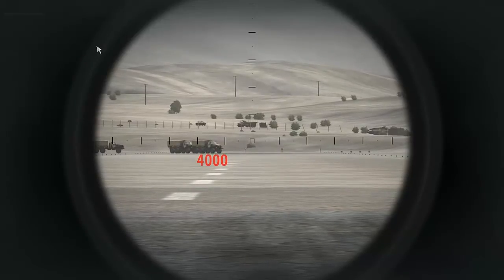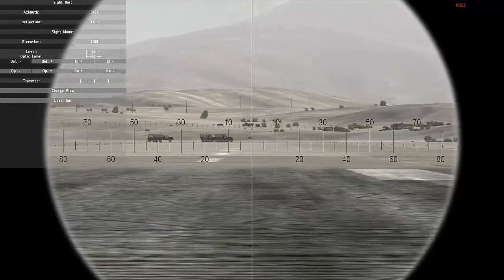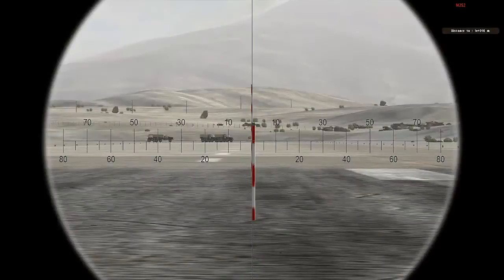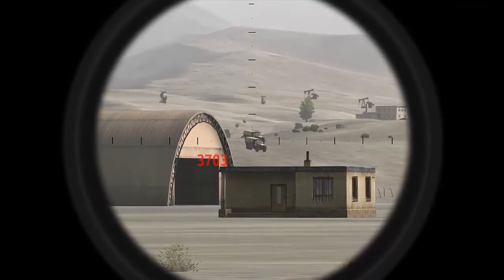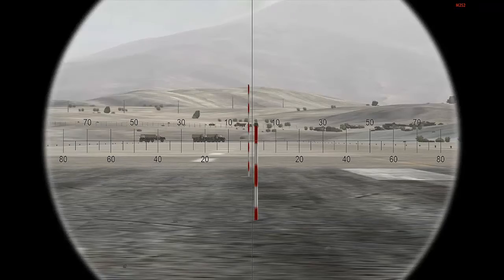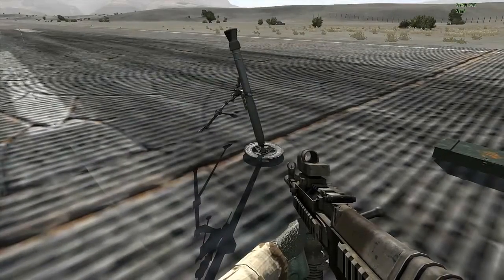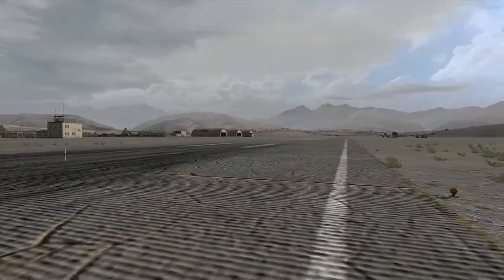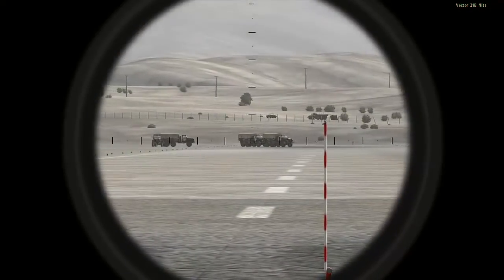ARMA 2 ACE Tutorial - M252 81mm Mortar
Tutorial going over the usage of the M252 81mm mortar from the ACE mod for ARMA II.

DOF = Direction Of Fire (The bearing the baseplate was facing when placed)

Deflection Formula:

DOF - Target azimuth = Deflection adjustment

Elevation is calculated through rangetables as shown in the video.